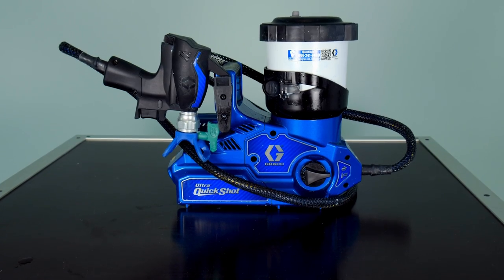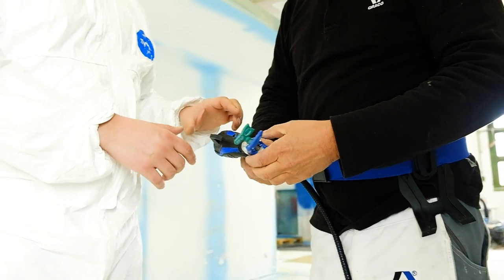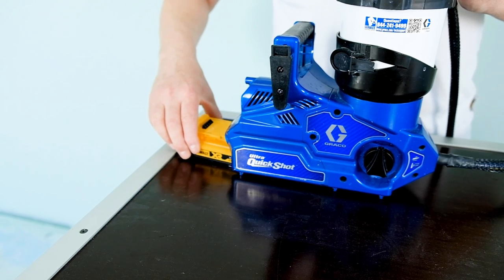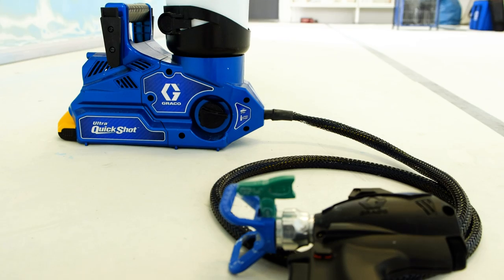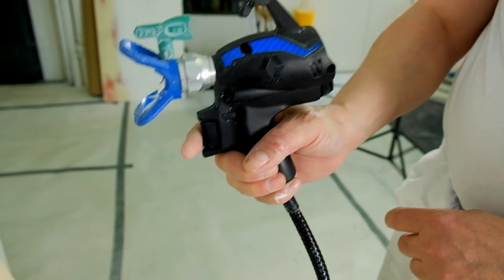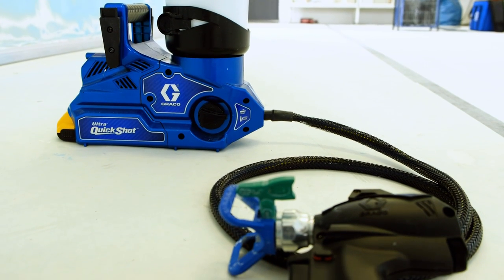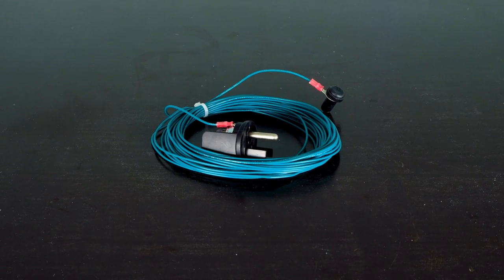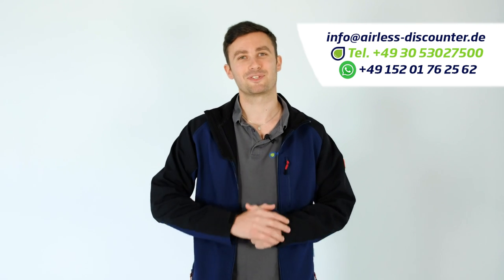Graco Ultra Quickshot - Overview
Here is our presentation of the new small airless gun Graco Ultra Quickshot; a small revolution signed Graco!

Technical specifications :
- Max. working pressure: 138 bar
- Max. nozzle size: 0.016″ (516)
- Cup capacity: 946 ml
- Battery capacity: up to 3.8 l per battery charge
- Dimensions: 30.5 x 15.2 x 26.7 cm
- Weight: 2.9 kg
- Noise level: 83 dB

About us:

Airless Discounter GmbH is the specialist in airless painting. We advise you on your choice of airless equipment and offer a wide range of airless machines at the best price/performance ratio. In our shop in Berlin and in our online shop you will find the most important brands of airless painters like Wagner, Graco, Titan and Farbmax.